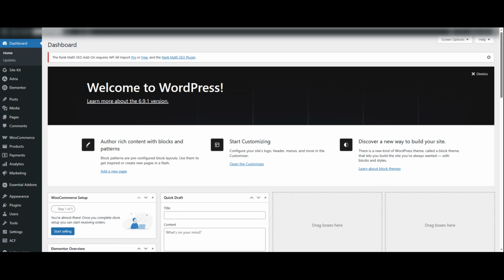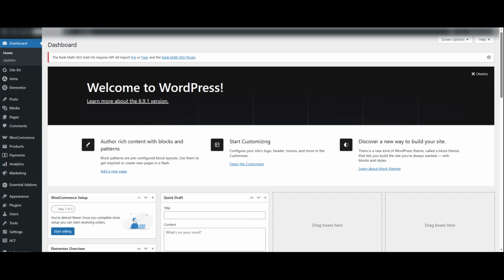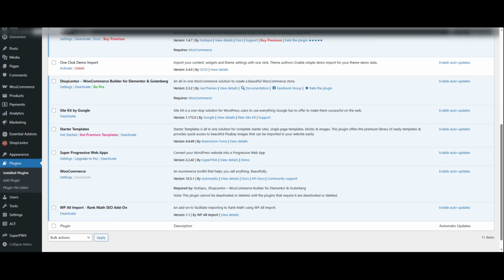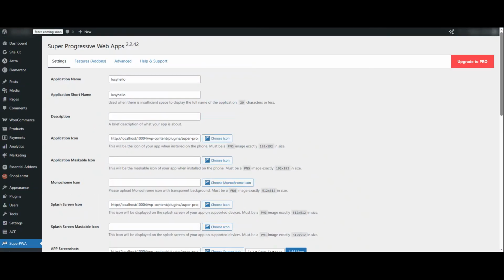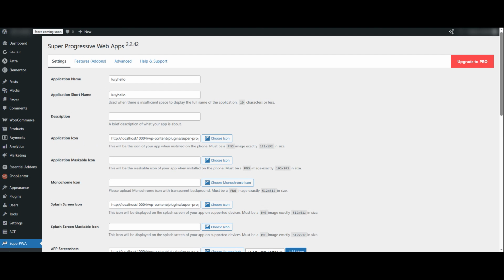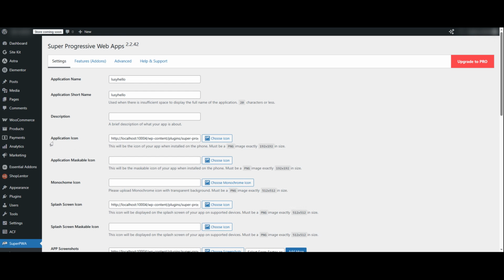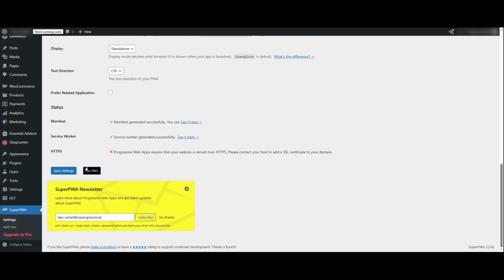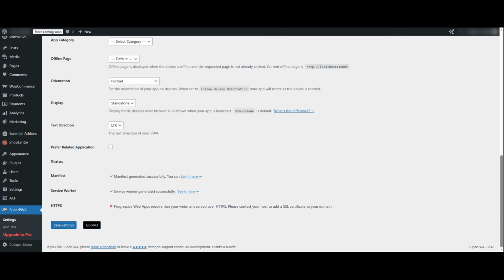How To Convert WooCommerce Website To An Android App (2026 Easy Guide)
Learn how to convert your WooCommerce website into an Android app using a free WordPress plugin. This step-by-step guide shows how to install SuperPWA, configure app settings, and enable Add to Home Screen for Android users.

Timestamps:
0:00 Introduction
0:32 Log in to WordPress Dashboard
1:05 Install SuperPWA Plugin
1:55 Activate and Configure Settings
2:40 Upload App Icon and Splash Screen